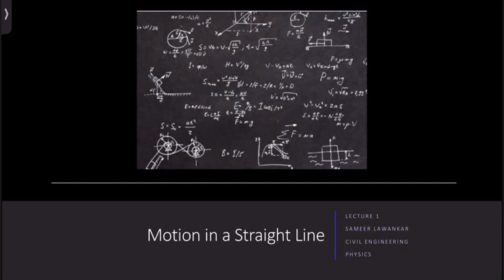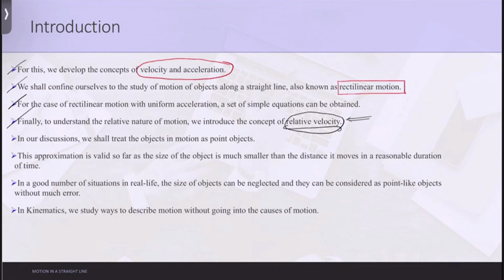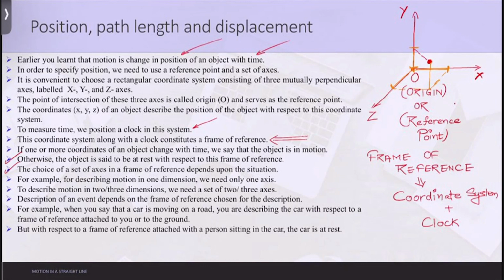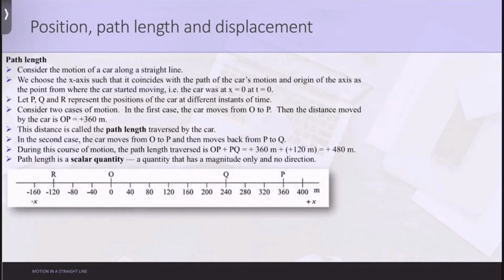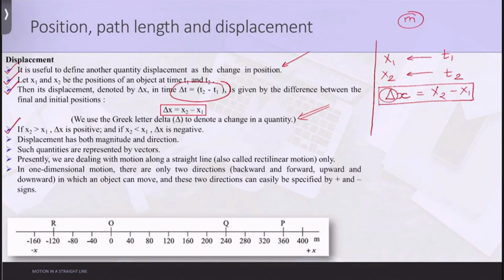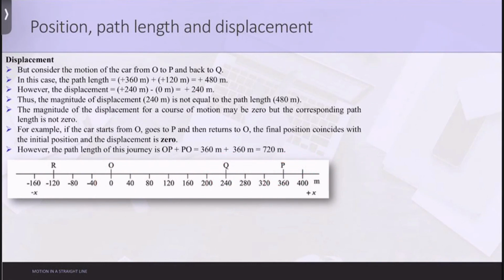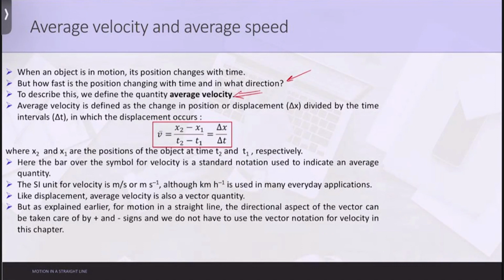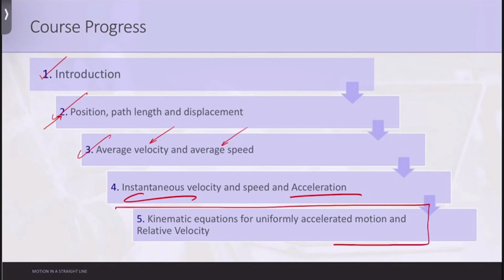2024 02 14 15 52 42 Sameer Lawankar PMRF HD Physics XI Motion in a Straight Line L01